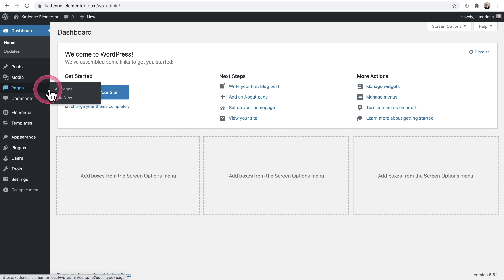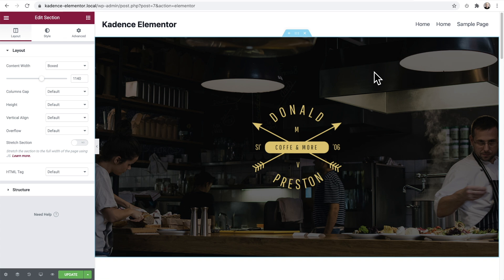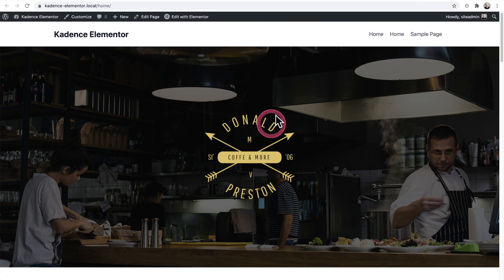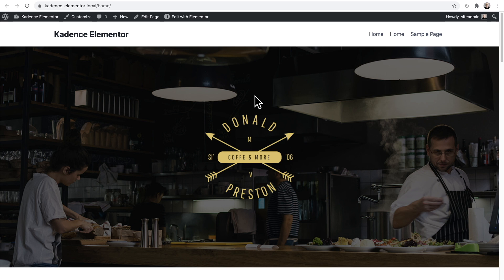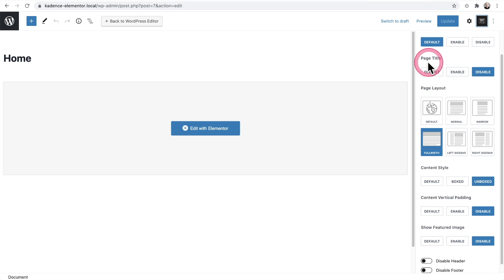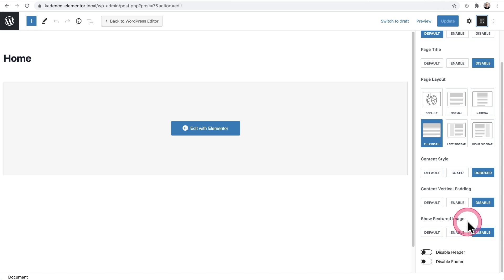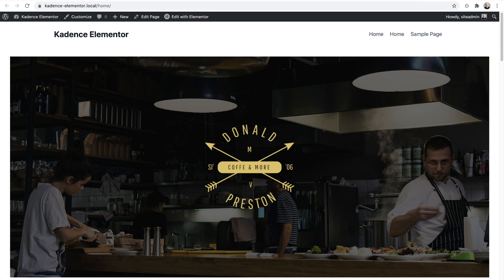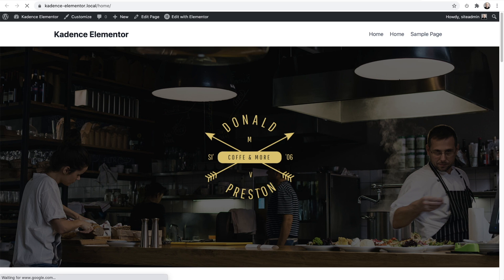How To Setup Elementor Page Layout Spacing Using Kadence Theme For WordPress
In this tutorial, you will learn how to configure the spacing settings to get your site to work great with Elementor page builder for WordPress.

Not a Kadence Pro member yet?

Kadence Theme is a free WordPress theme that holds no feature back. Try it today.

Hi, my name is Adam and I am the voice behind this video. Most people know me from my YouTube channel, WPCrafter. I make these videos as a fan of the Kadence suite of products and I am kinda decent at making videos. While I am not paid to make these videos, Kadence instead makes a donation to my favorite dog charity